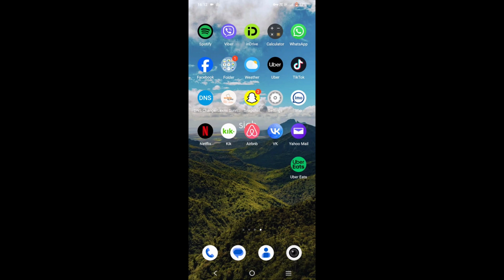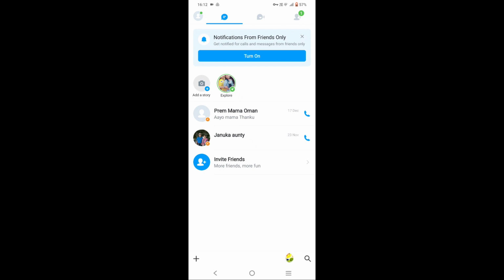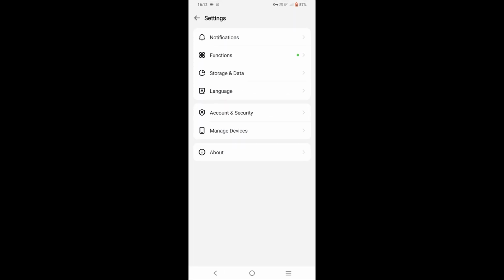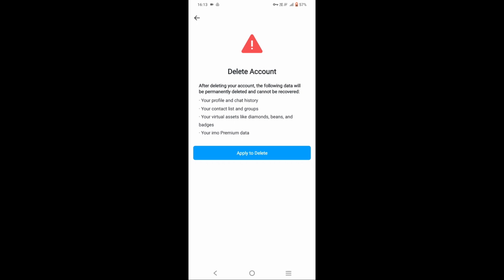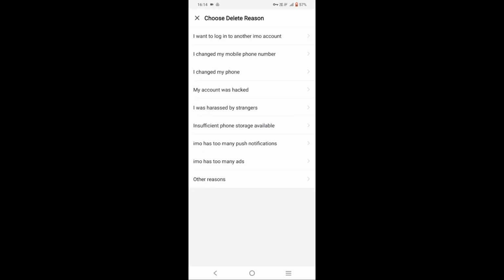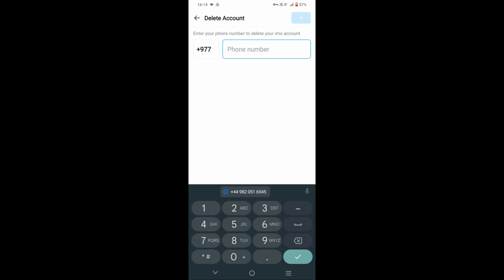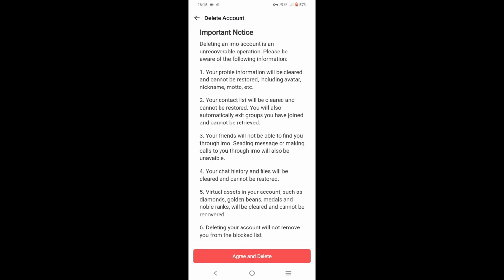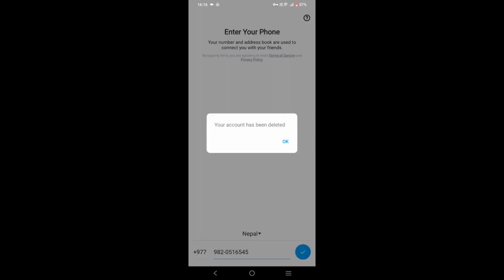How to Delete IMO Account Permanently?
Learn How to Delete IMO Account Permanently with quick and easy steps.
Feeling overwhelmed by IMO notifications? This Login Helps guide will show you how to effortlessly delete your IMO account permanently, right from your phone!